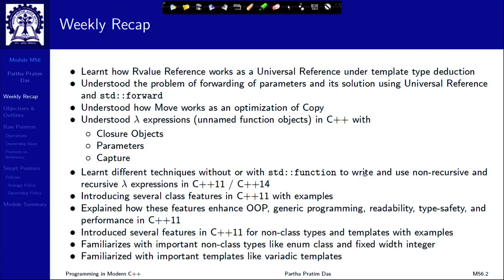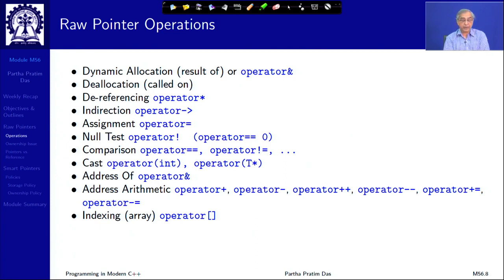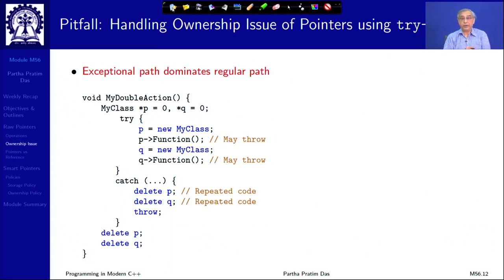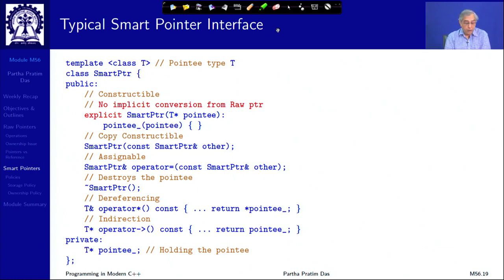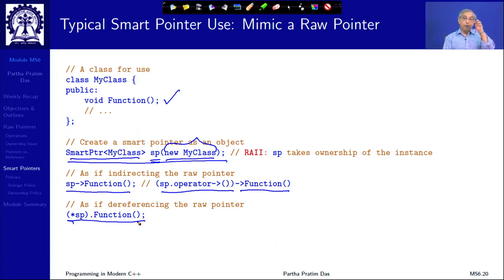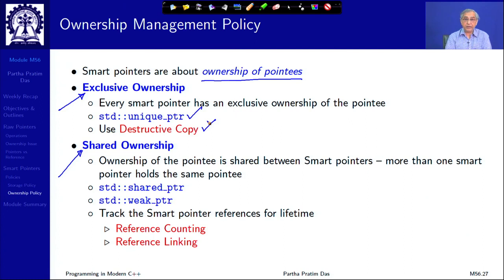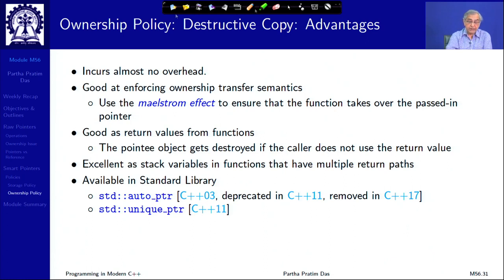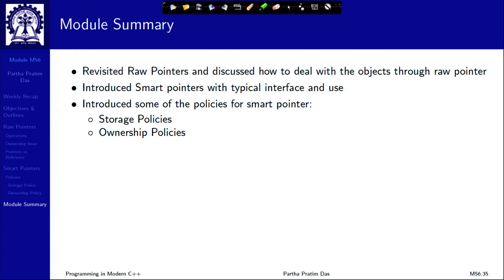Lecture 56 C++11 and beyond Resource Management by Smart Pointers Part 1